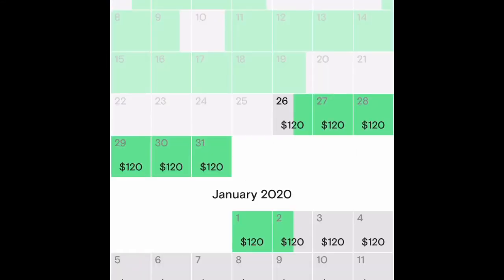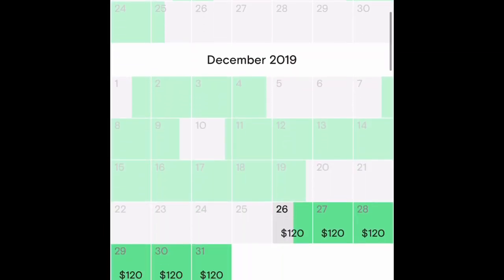Will I Have To Sell My 6 Series on Turo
LEARN HOW TO BECOME A 6 FIGURE HOST ON TURO THROUGH MY EXCLUSIVE COMMUNITY
-6 Figure Hosting Turo Course
-Industry Insider Videos
-Videos I Can’t Show to the Public
-Weekly Live Calls
-Exclusive Host Interviews
-Private Turo Host Community
MY TRACK RECORD AS AN ALL STAR HOST
- 6 YEARS
- 6 FIGURES
- THOUSANDS OF 5 STAR REVIEWS

LEARN HOW TO BECOME A 6 FIGURE HOST ON TURO WITH MY MEMBERSHIP PROGRAM
-6 Figure Hosting Turo Course
-Behind the Scenes
-Industry Insider Videos
-Videos we can’t show to the public
-Weekly Live Calls
-Exclusive Host Interviews
-Private Daily Driven Members Facebook Support Group

- 6 YEARS
- 6 FIGURES